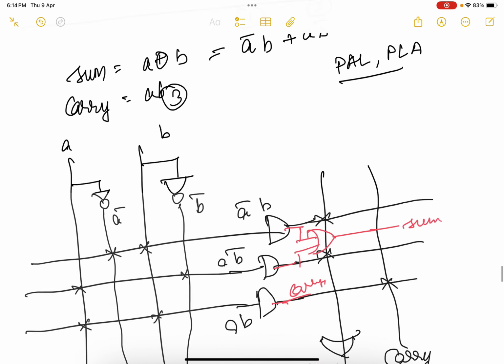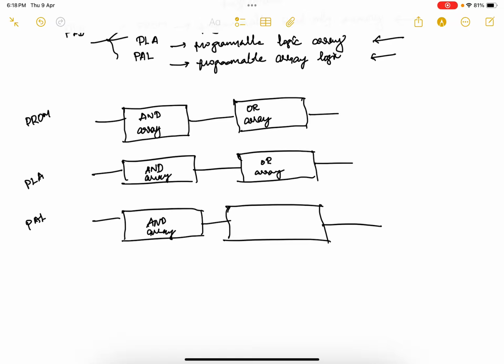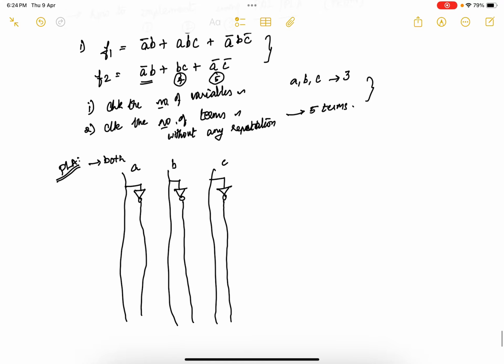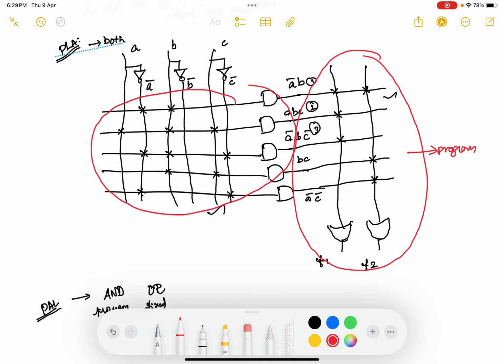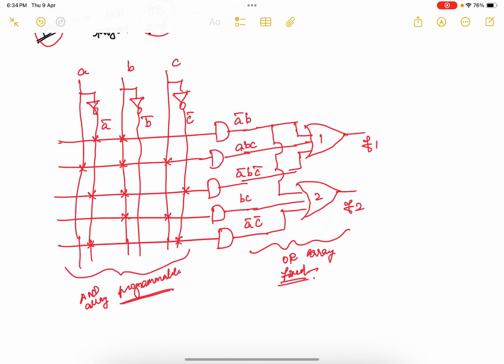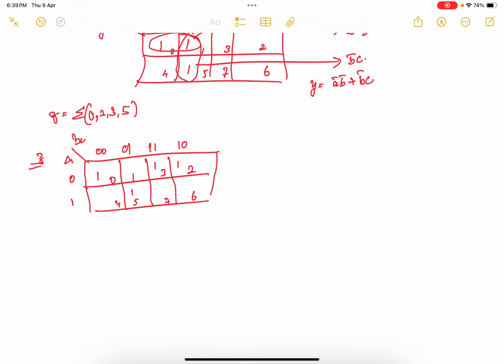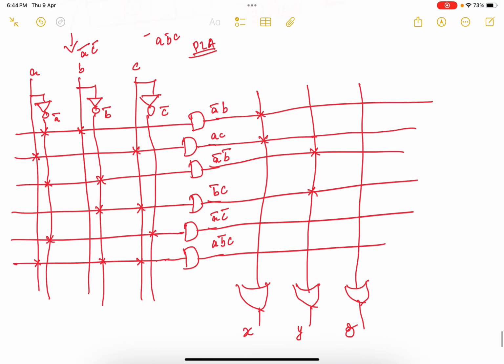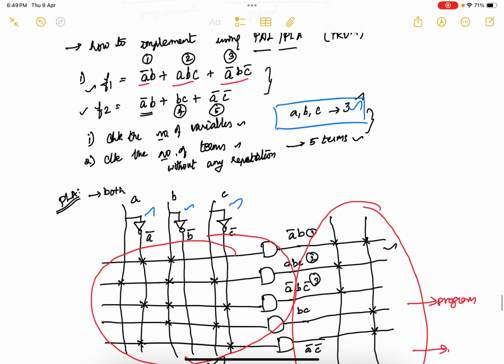Programmable Logic devices